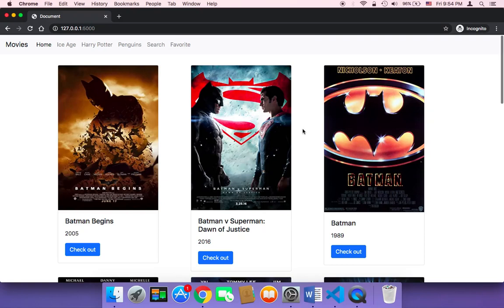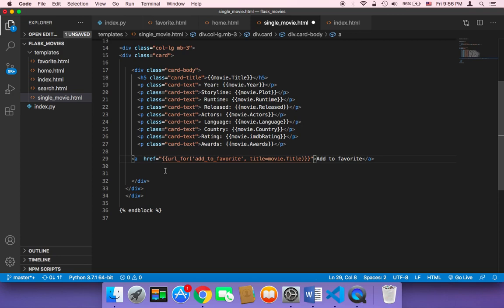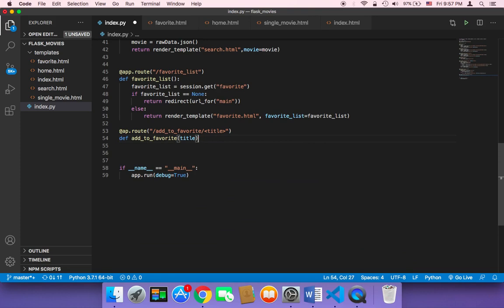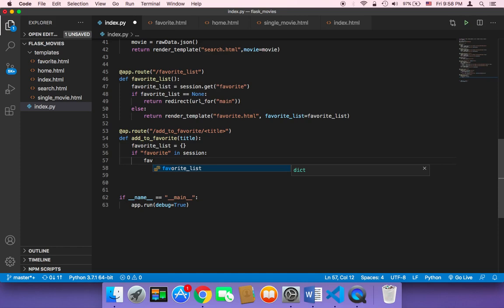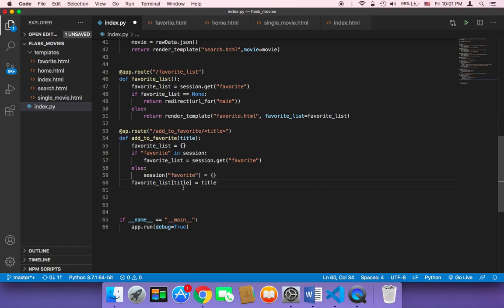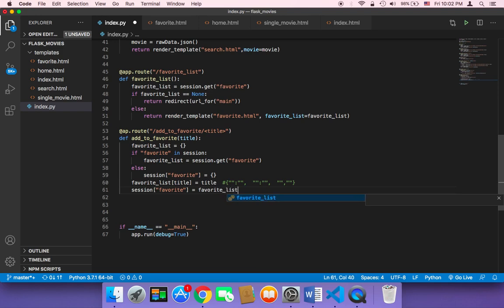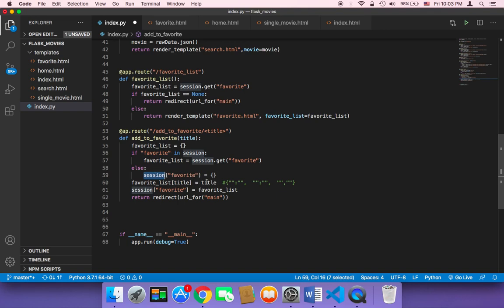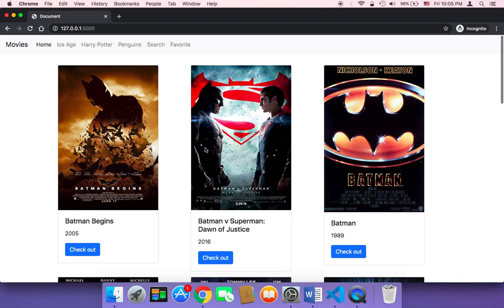Create Movies Website Using Flask - Part 28